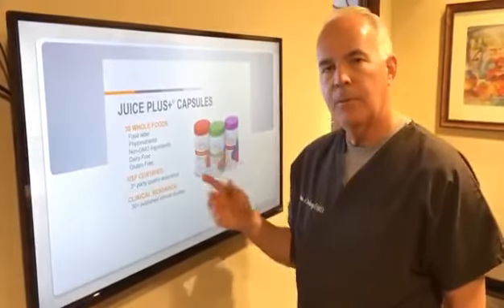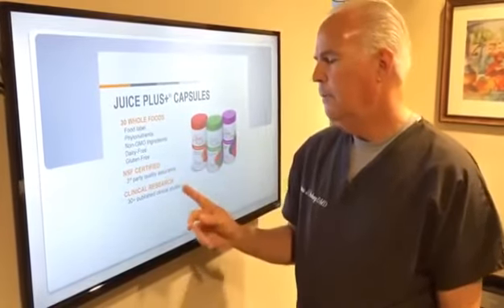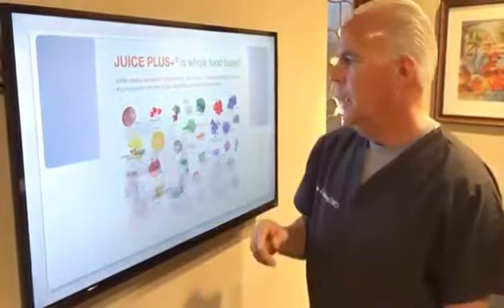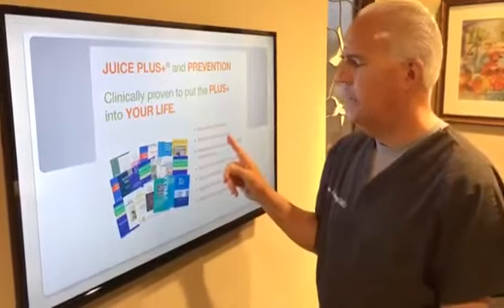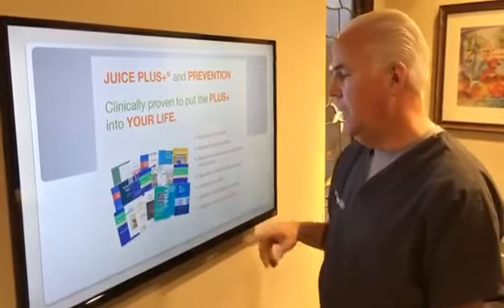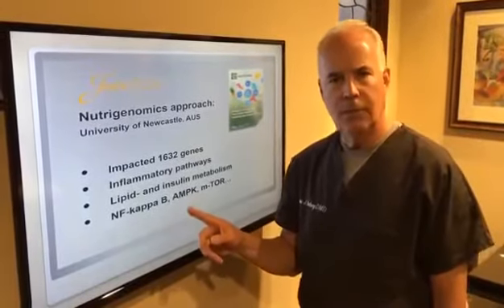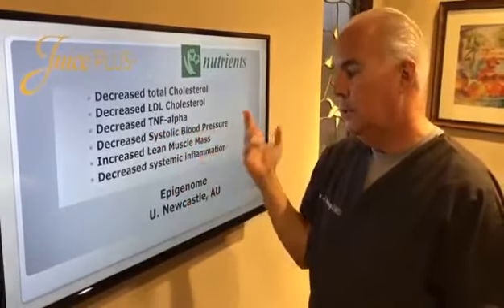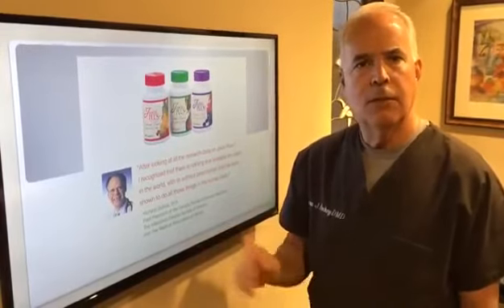WHY IS IT IMPORTANT TO EAT MORE WHOLE FOOD NUTRIENTS.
Our Products are the best good thing to fruits..vegetables

Many of us are trying to eat healthily every day and we all know that it is not always easy. Juice Plus+ with it’s 30 fruits and vegetables can help you bridge the gap between what you eat and what you should eat every day.
Find out more about Juice Plus+ in our video.

Get more out of life

If you want to feel really well, your body needs a range of valuable nutrients. So you need to eat a balanced diet to feel empowered, and that includes a varied selection of fresh fruits and vegetables.
 Because that is not so easy to do on an everyday basis, we at Juice Plus+ have concentrated the best parts of 30 types of fruits, vegetables and berries in capsule form. You can now get the benefit of valuable phytonutrients, vitamins and minerals. You will also be optimally supplied with powerful antioxidants that are important for your well-being.
Why not give it a try?
Juice Plus+ - the next best thing to fruits and vegetables.